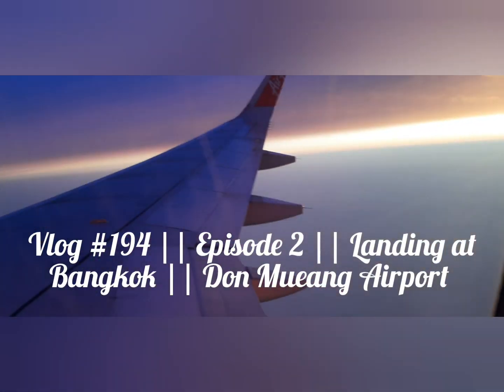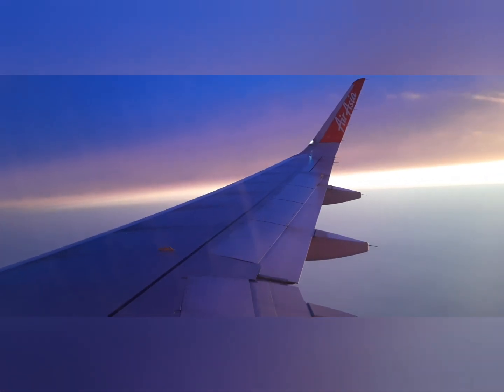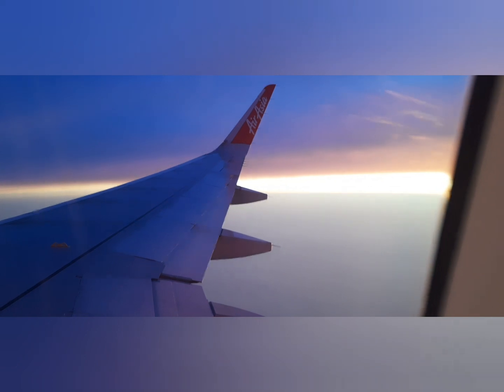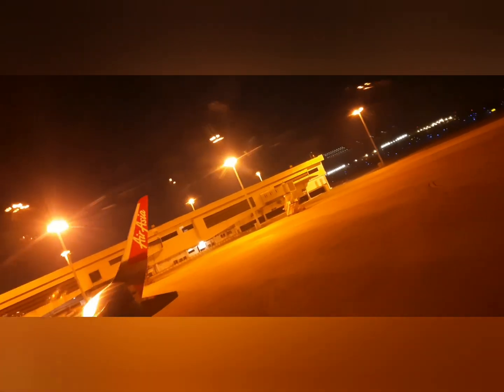Vlog 194_A || Episode 2 || ✈️ Landing in Bangkok! 🇹🇭 | First Day of Our Honeymoon | DMK Airport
Our honeymoon adventure continues as we land in Bangkok at Don Mueang International Airport (DMK)! 🇹🇭✨ The excitement is real as we step into the heart of Thailand and begin exploring this vibrant city.

📍 What’s in this vlog?
✅ Our first impressions of Bangkok 🏙️
✅ Smooth arrival & immigration process at DMK Airport 🛬
✅ Airport tips for first-time travelers ✈️
✅ Our ride to the hotel & first meal in Thailand 🍜

💬 Have you been to Bangkok before? Drop your travel tips & recommendations in the comments! ❤️🎥